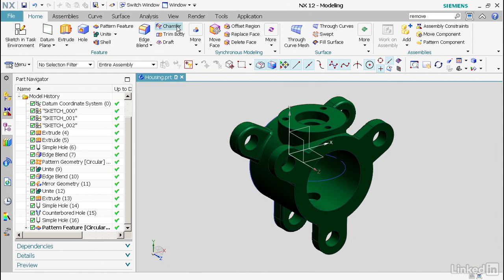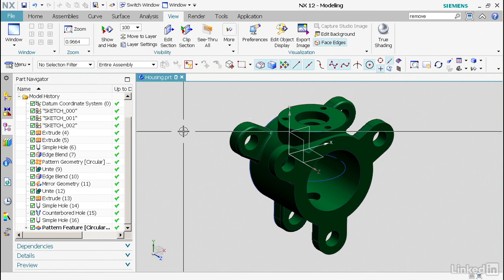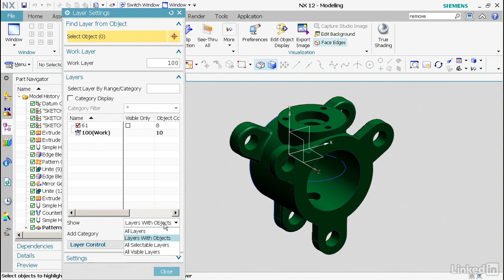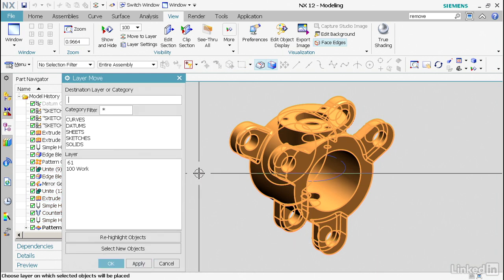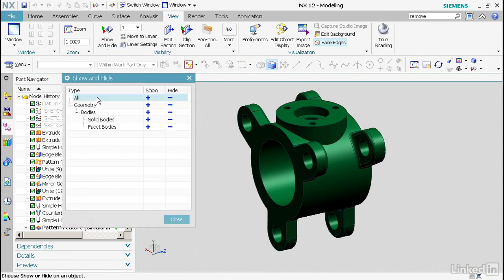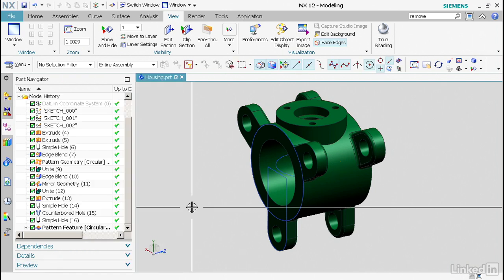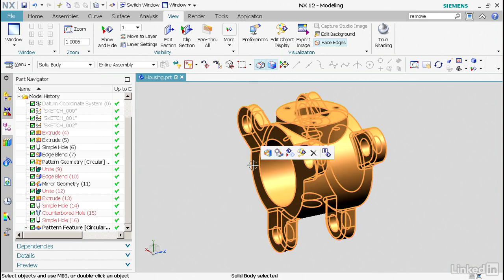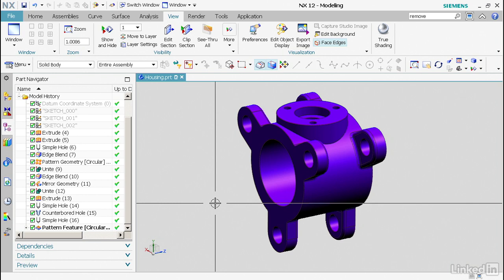013 File organization